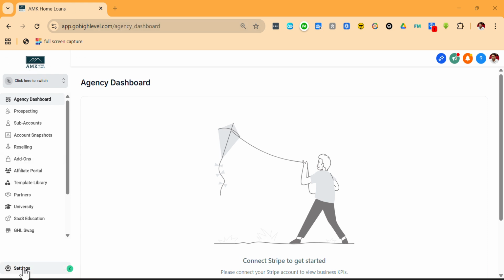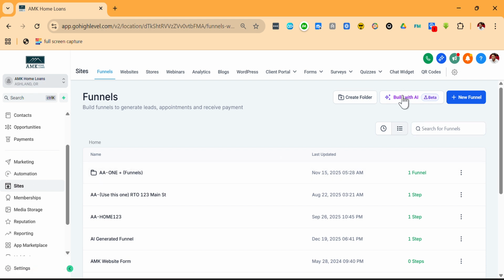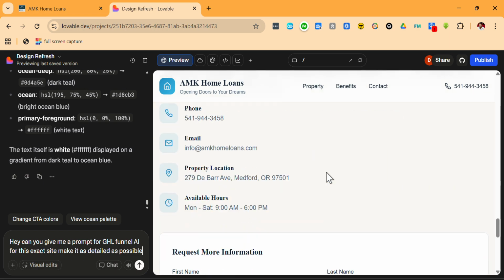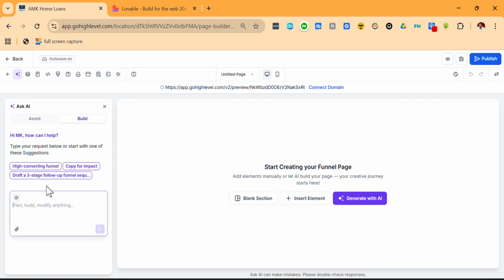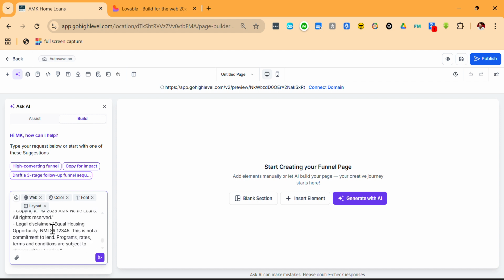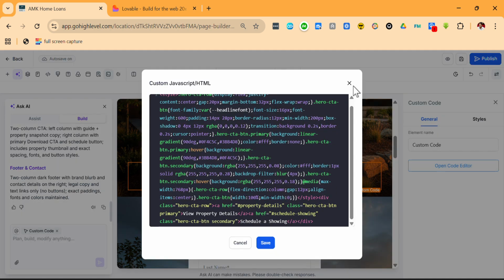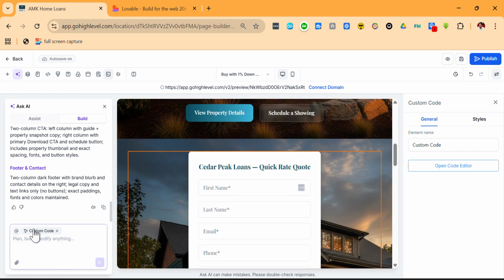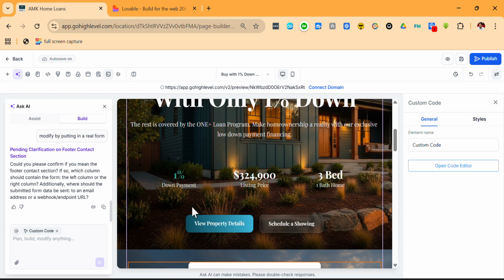How to Build GHL Websites FAST using AI Prompts (Full Tutorial)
re you still building GoHighLevel websites and funnels from scratch manually? Stop wasting time! In this tutorial, I show you how to use the new GHL Funnel and Website AI to generate entire site structures just by using a simple text prompt.

Building high-converting funnels inside GoHighLevel used to take hours of dragging, dropping, and designing. Now, with the power of integrated AI, you can slash that time down to minutes.

In this video, I walk you through exactly how to utilize the AI site builder. We will cover how to craft the perfect prompt to get the results you want, how the AI interprets your requests, and how much more efficient this process is compared to the old manual way of building. Whether you are an agency owner needing to pump out client sites quickly, or a business owner launching a new offer, this AI tool is a game-changer for your workflow.

✅ How to access the GHL Funnel & Website AI tool. ✅ Crafting effective prompts to generate the exact style of website you need. ✅ A live demonstration of generating a complete funnel from scratch. ✅ Comparing the speed of AI vs. manual building.